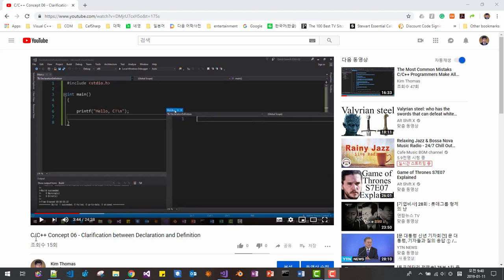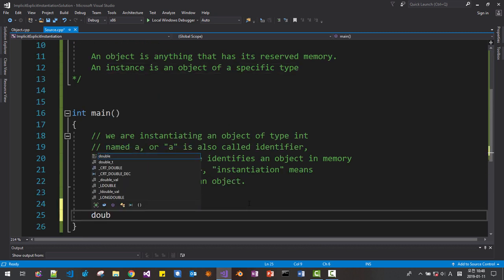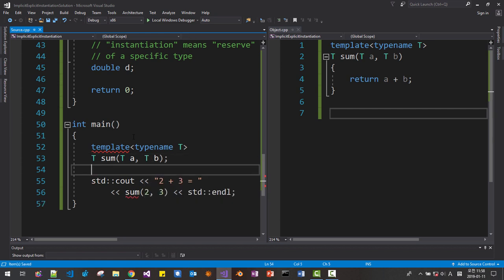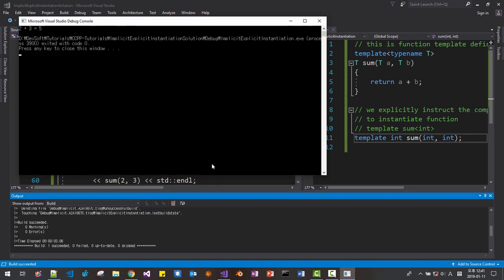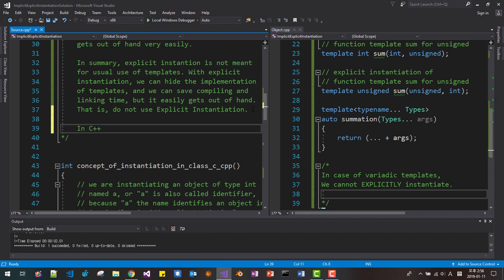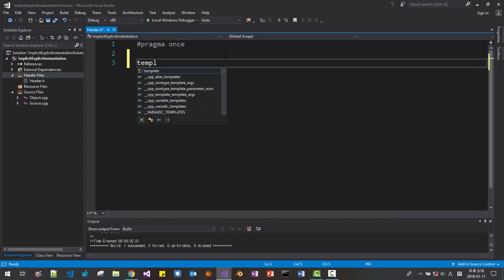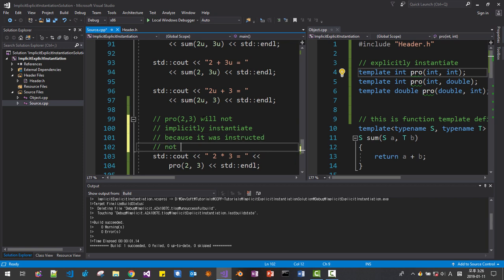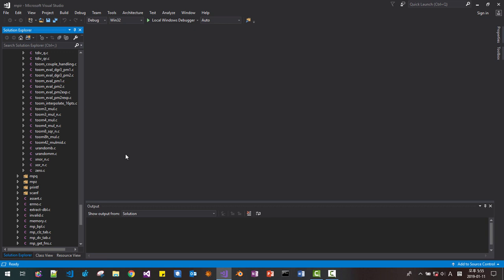Template Metaprogramming 23 - Implicit Instantiation, Explicit Instantiation, extern template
We will learn what is Implicit Instantiation, Explicit Instantiation, extern template.

Template Metaprogramming 22 - How to Create Template DLL Library